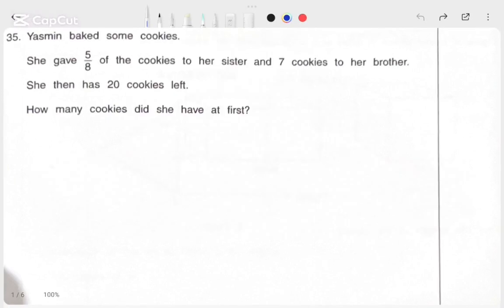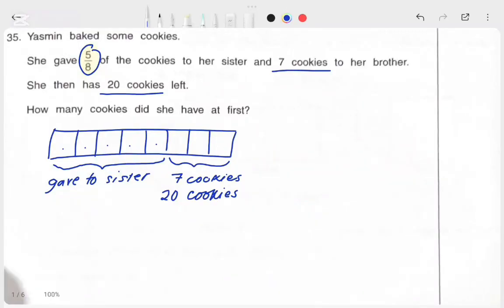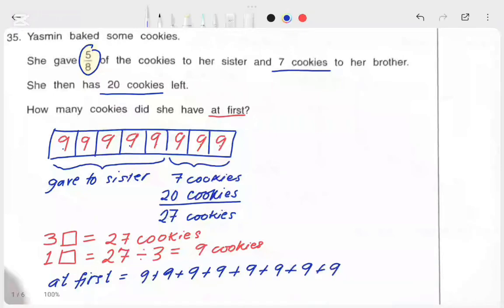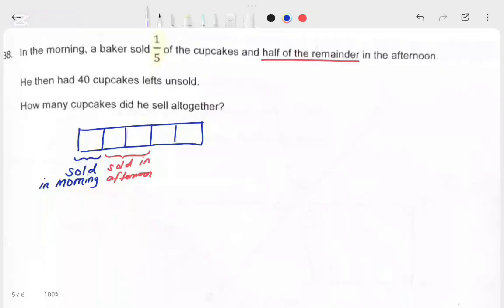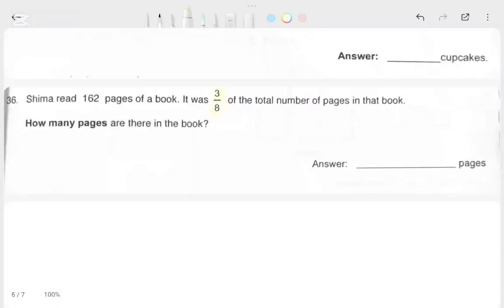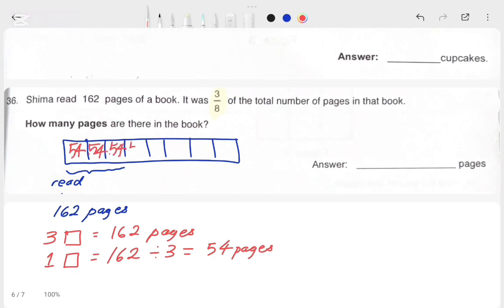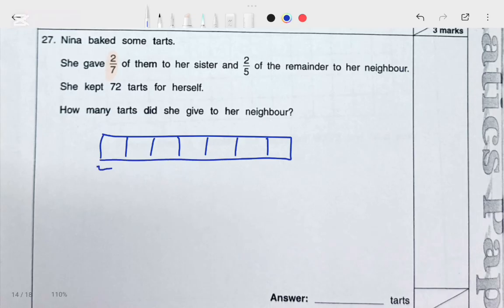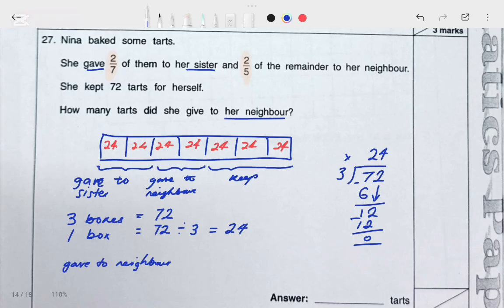PSR Fraction Word Problems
Many Year 6 students in Brunei find fraction word problems one of the most challenging parts of PSR Mathematics.
In this video, Teacher Ramizah will break down tricky questions step by step using the bar model method, making it easier to understand and solve problems with confidence.

Perfect for Year 6 students preparing for PSR.

By the end of this lesson, you’ll see how bar models can turn complex fraction questions into simple, visual solutions.